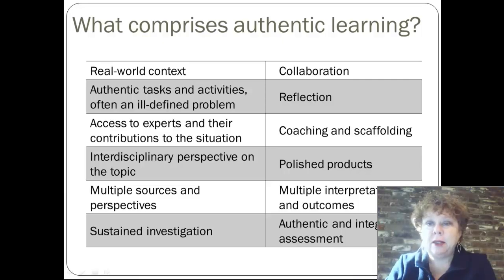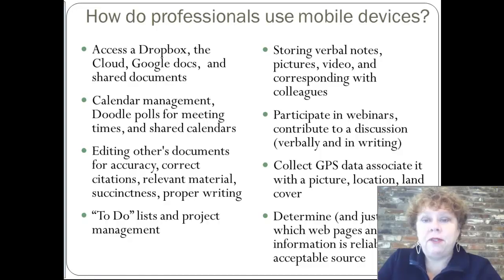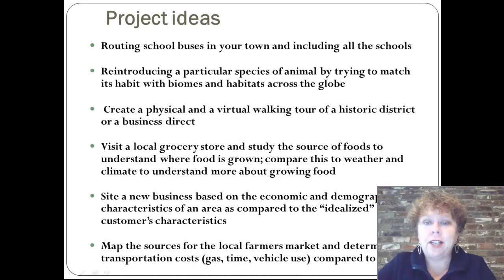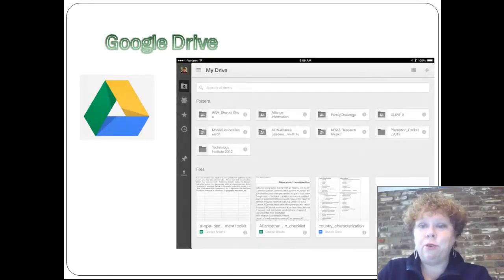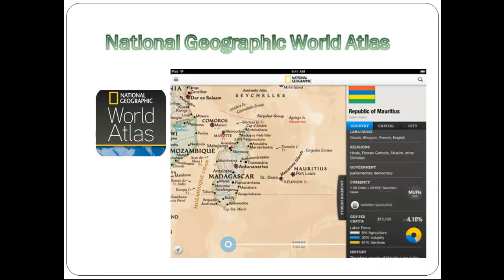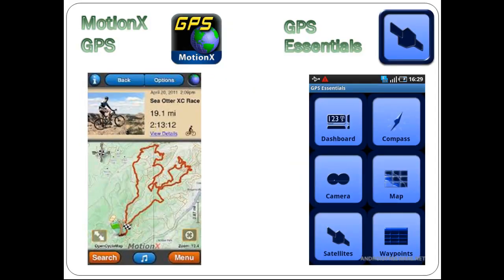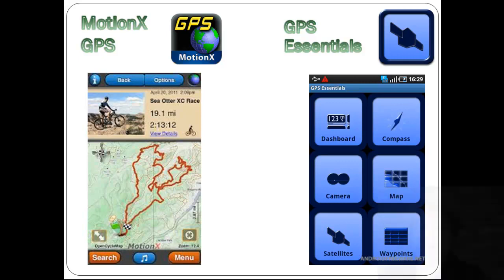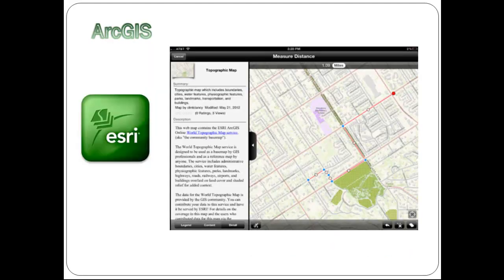Authentic Learning and Mobile Devices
This video provides an overview of authentic learning and then relates that to ways professionals use mobile devices in their work environment.  The video ends with examples of useful mobile devices for the classroom.